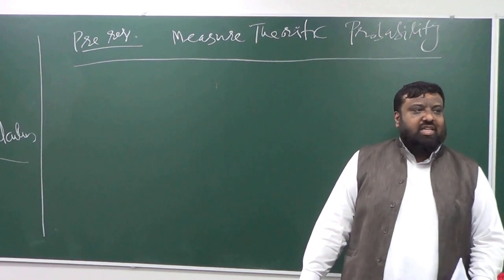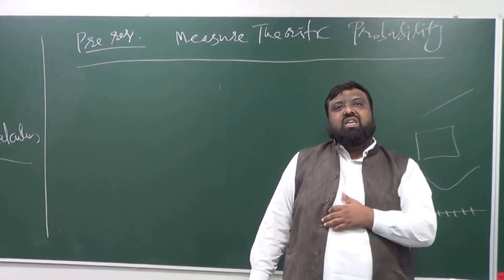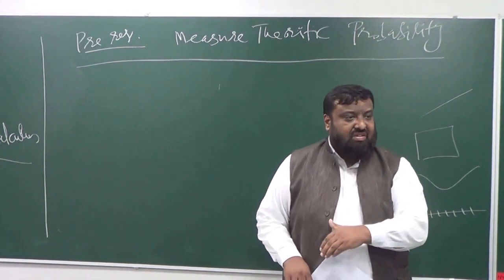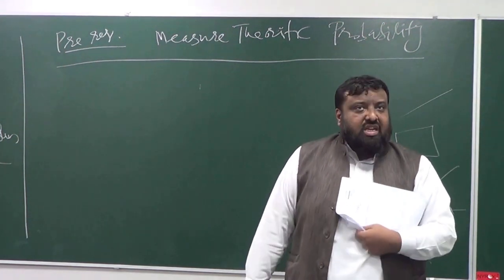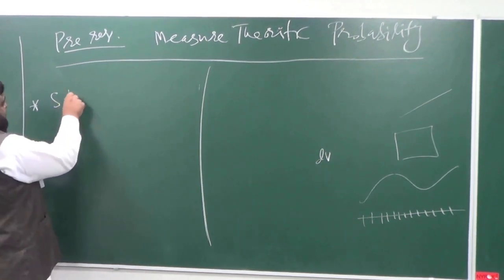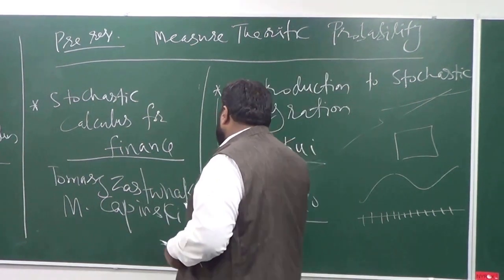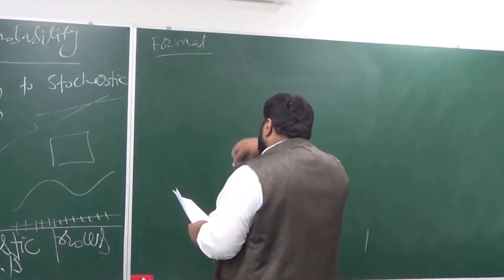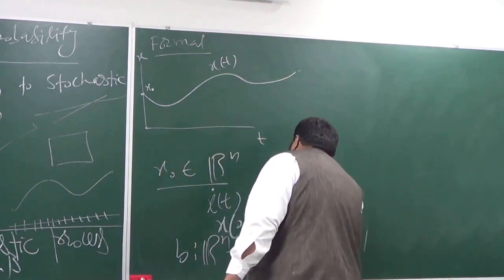Stochastic Calculus: Lecture 1 Part 1 Introduction to the course